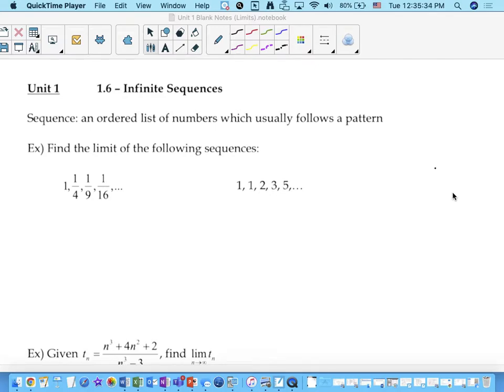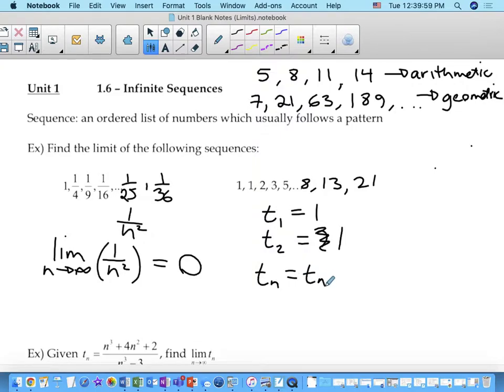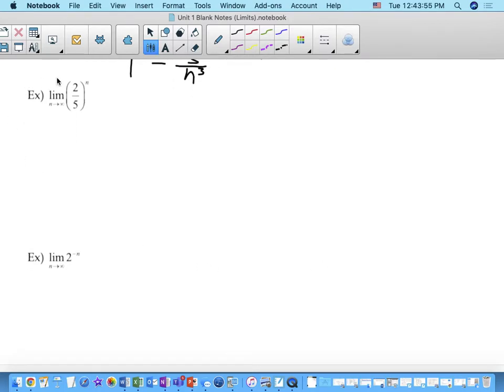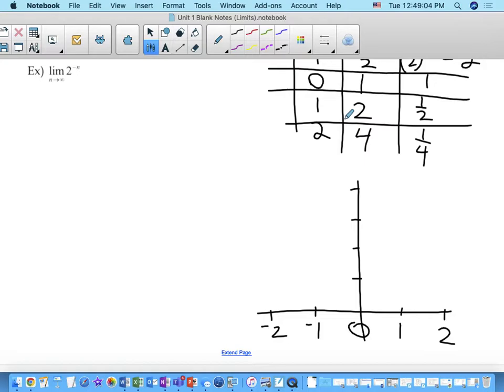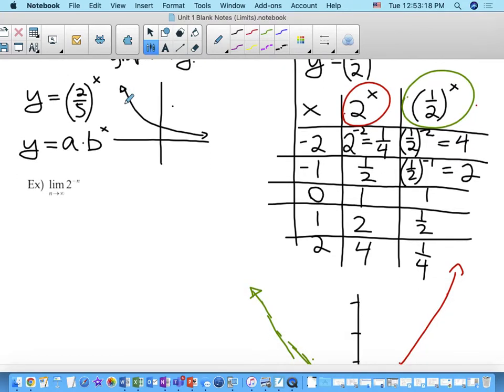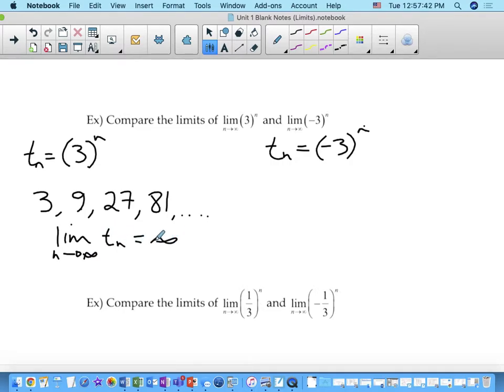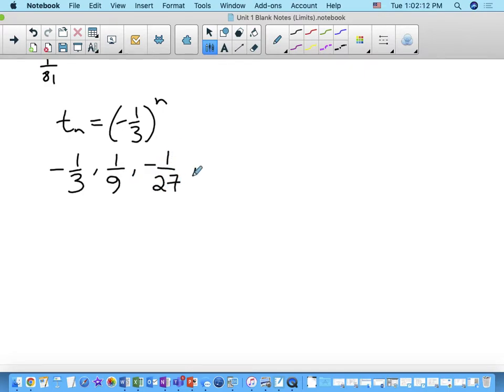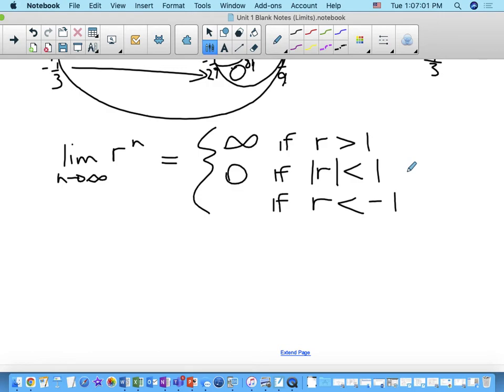Math 31 - Limits of Infinite Sequences (Feb 16)